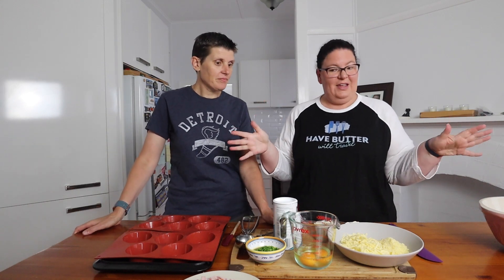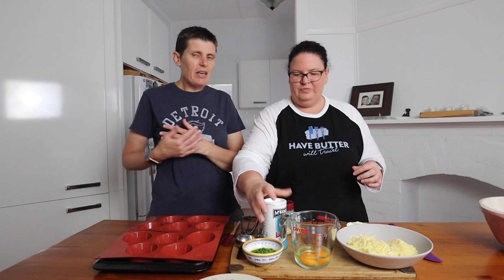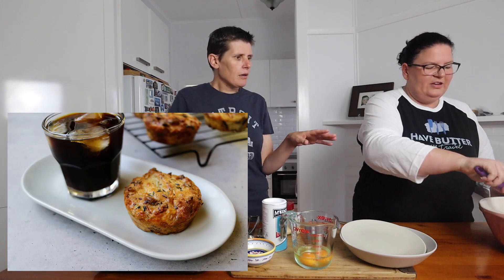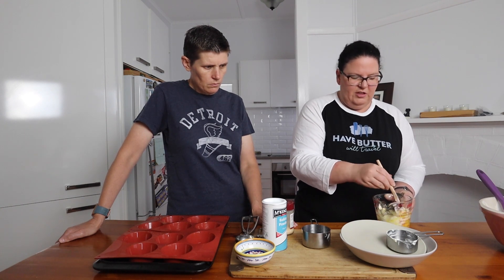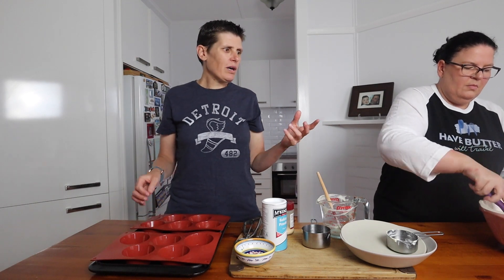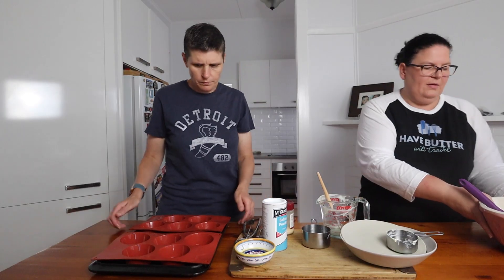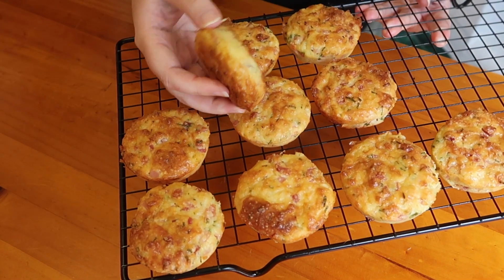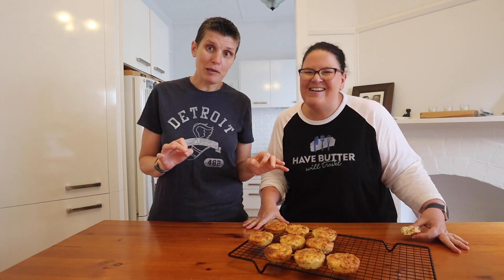Keto Ham & Cheese Muffins - easy & delicious keto muffin recipe!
Get your bake on with the delicious keto ham and cheese muffins today!